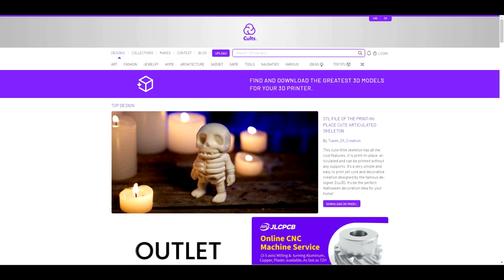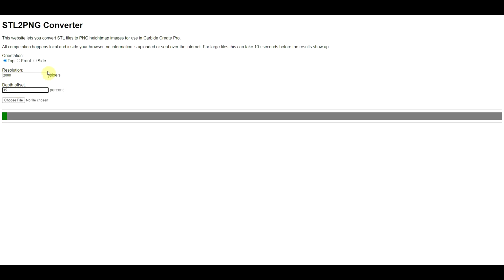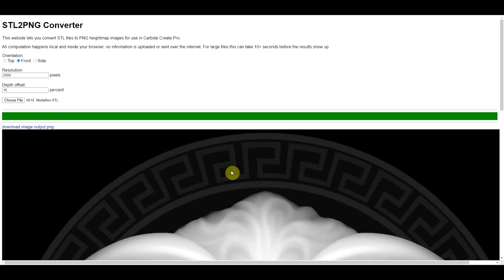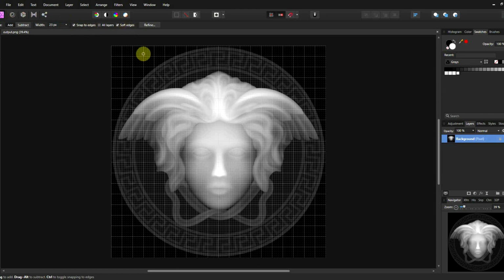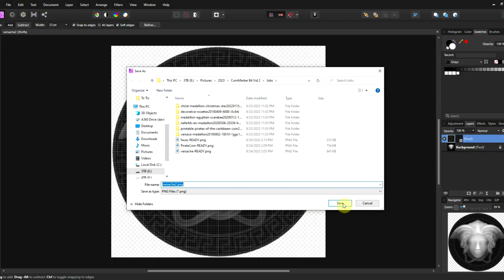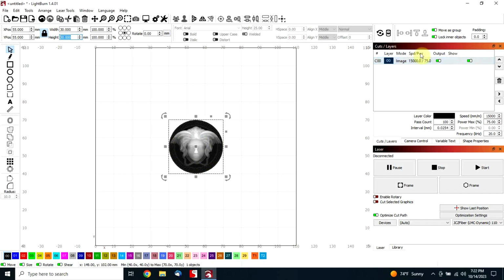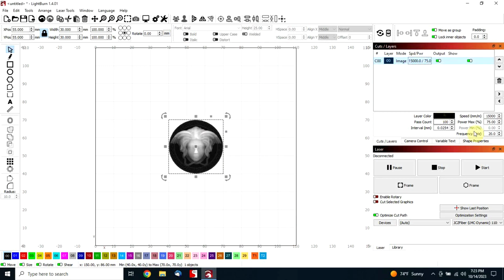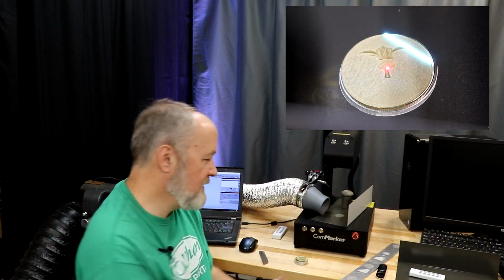Review from 'Neo7CNC' -2.5D Engraving With The ComMarker B4 20W Laser Engraver -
The video from our Collaborative YouTuber -'Neo7CNC'.